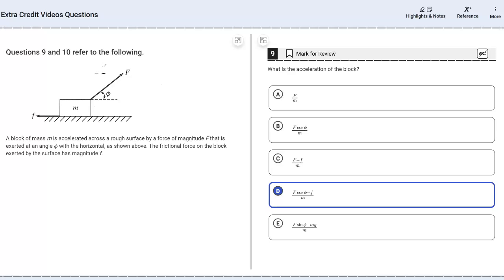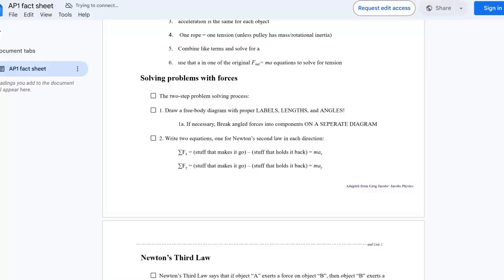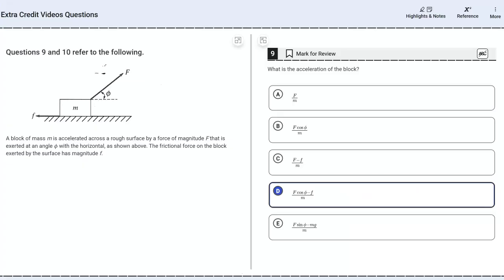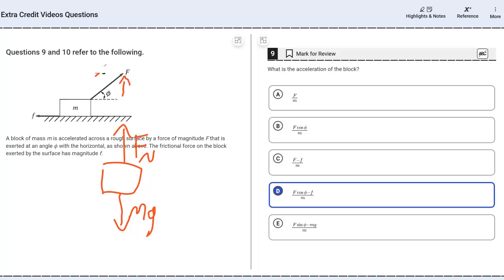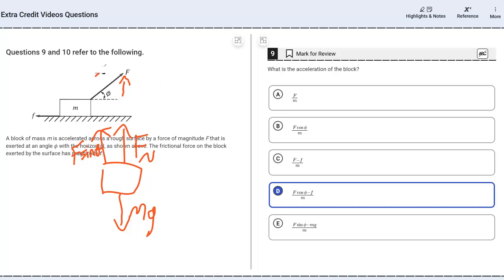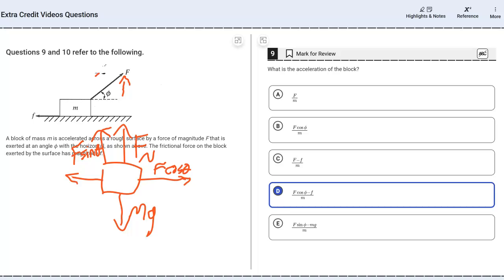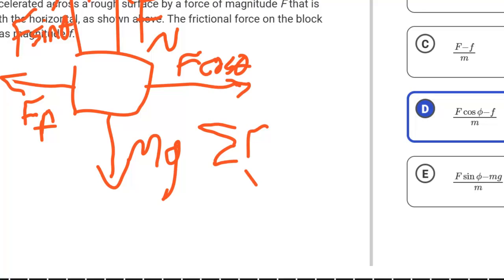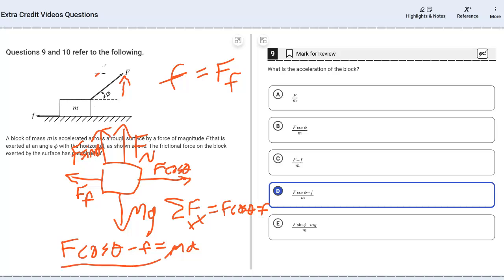AP Physics C Extra Credit: MCQ #4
Fourth MCQ